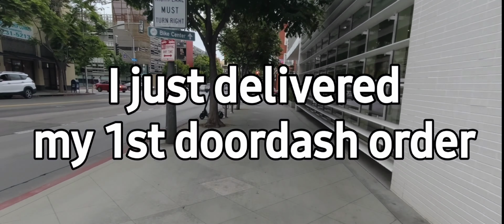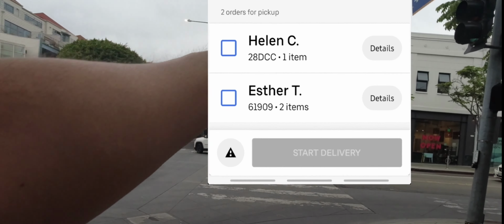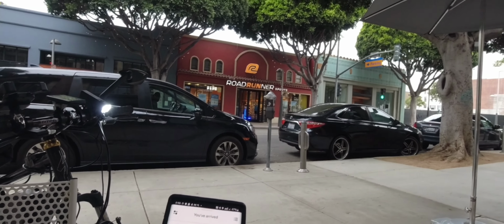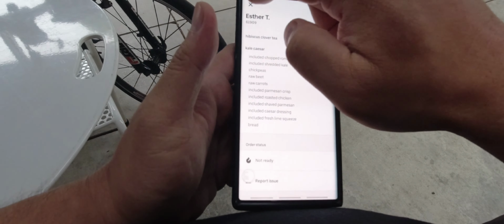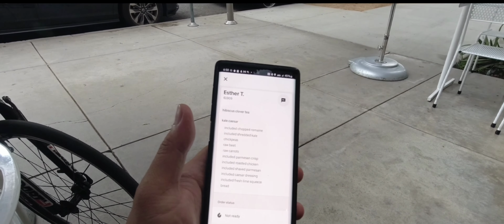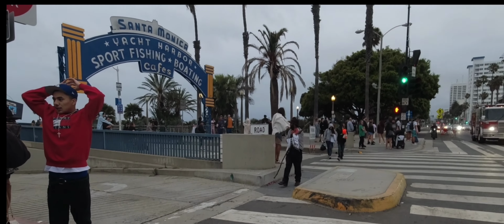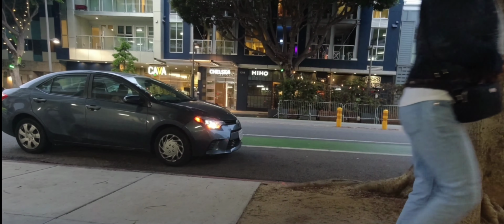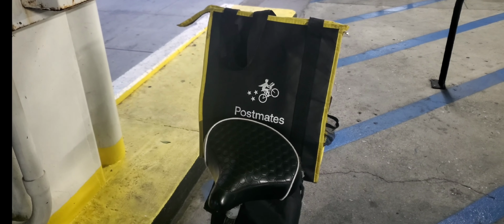Uber eats bike delivery. I can't believe it, doordash did something.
Doordash finally did something amazing. I am grateful and happy. ubereats doordash E bike delivery

for part 2 of whole day delivery challenge.
for part 1 of whole day delivery challenge.
for Doordash delivery tutorial
for Ubereats Full Scholarship
for my best night delivery at $48/hr
for my biggest customer tip this year.
for my Multi-apping night delivery.
free money Ubereats bike delivery Ubereats ride along Doordash bike delivery Doordash ride along. I get paid while I exercise It's like getting free money Ubereats delivery tutorial Uber eats delivery tutorial

My gears
E-bike conversion kit that I use (The best in the market) Choose bbshd 850c 52v
Best battery in USA (I have mine for 2 years with no problem)
The best phone holder in the market for its price!!
My Packir bag (My ubereats bag is discontinued. This is my other bag)
My bike lock (the best for quick deliveries, together with my alarm)
Bike alarm (for theft deterrent)
My strobe lights (must need at night)
Best tool for maintenance (The best chain breaker in the market)
Brake pads (best stopping power)
My ebike chain
CO2 inflator for quick flat change ko
Side mirror (for safety)
The best seat for heavy riders (Highly recommended)
Slick tires for speed and efficiency (must need to prolong battery range)
Bike rack for pizza (I use it to put by bag and not in the ground)

My camera
DGI action camera (for safety and vlog recording)
My camera holder (better than chest mount)